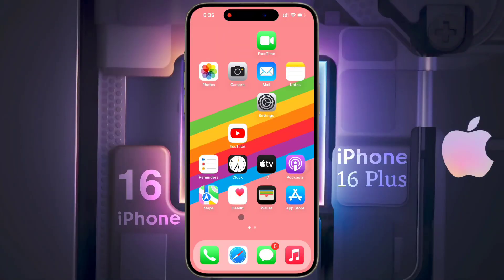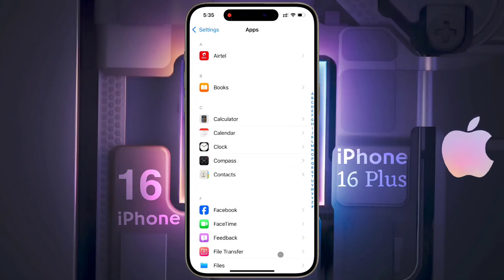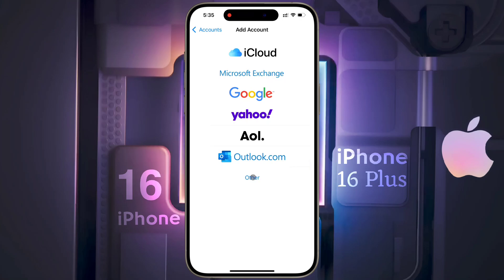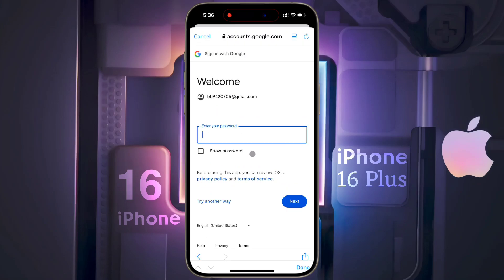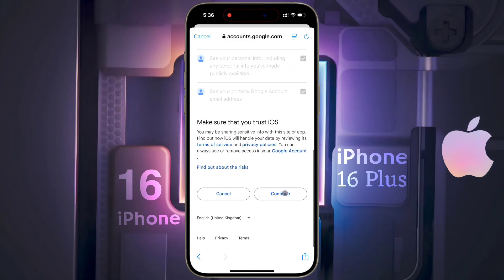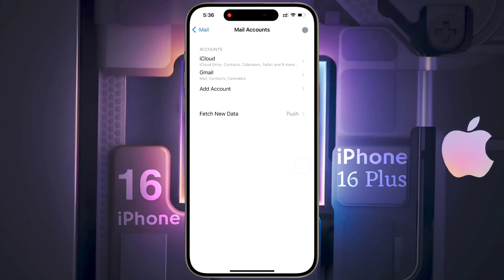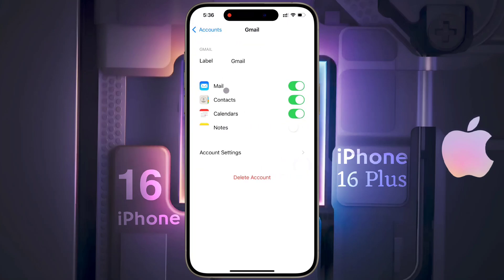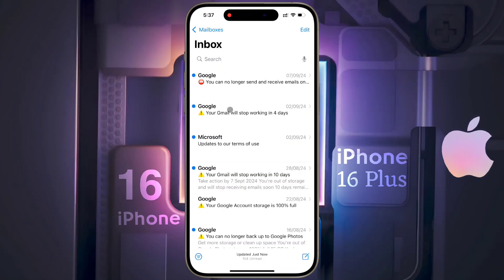How to Sign-in Google Account in iPhone 16 & Iphone 16 Plus | Using Gmail Account on iPhone 16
How to Set-Up Google Account on iPhone 16 Plus | iPhone 16 Series: Delete Google account | Remove Google ID From iPhone 16

♲  Problem:  Set-Up Google Account